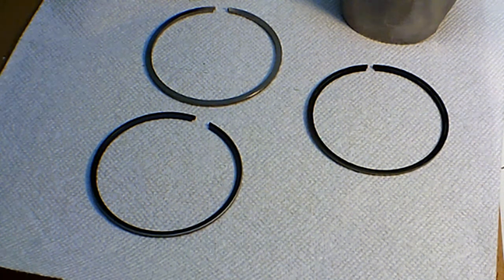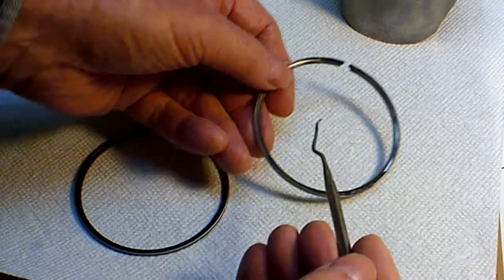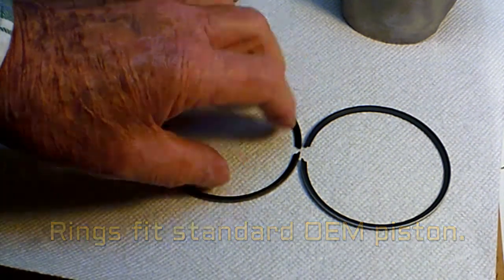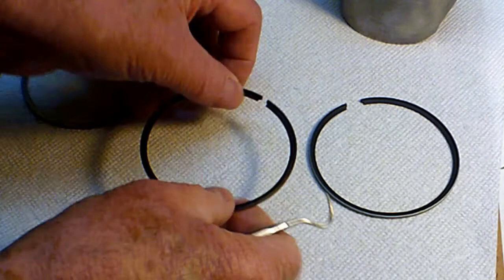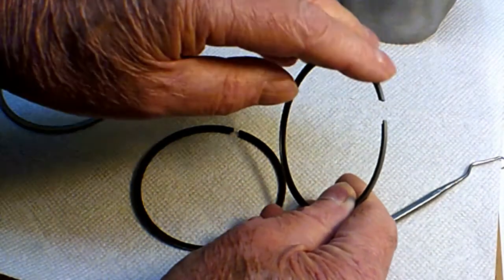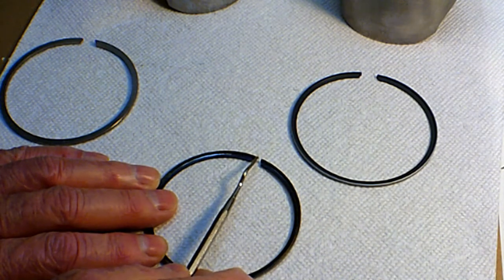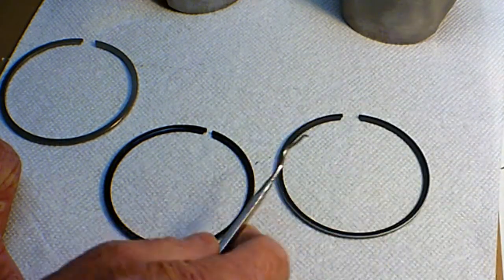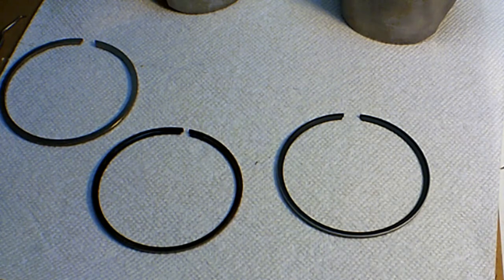Rotax 582 Modifications #8 piston rings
Rotax 582 gray head engine is going to get a treat with new piston rings.
Old rings have lost their tension I think, so aftermarket rings for OEM piston are going to be installed. Standard size rings at 76mm, brand is RIK.  Time will tell if this works out.
After honing to deglaze the cylinders, they only seem to have .0005 taper.
Both cylinders are the same, with largest diameter at the top.
Always place the same piston and rings (same face up.)... In the same cylinder. They are matched parts after they are broken-in.